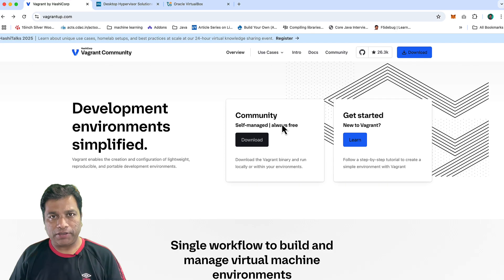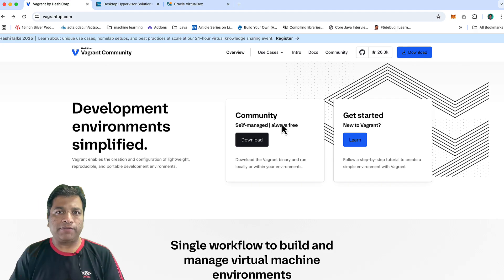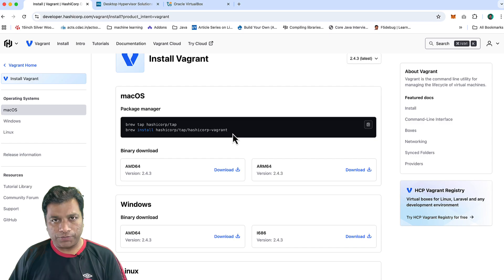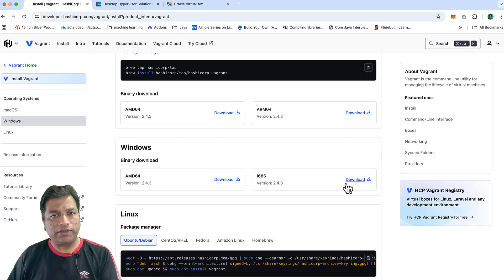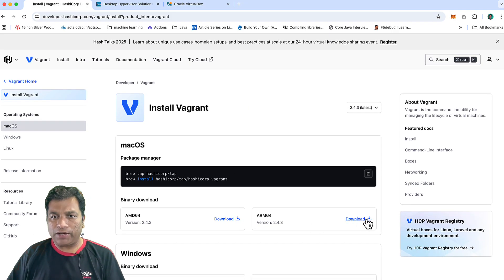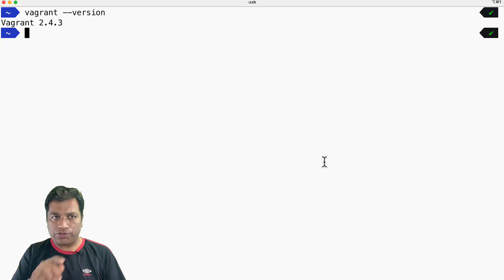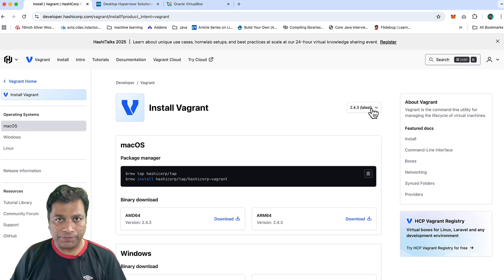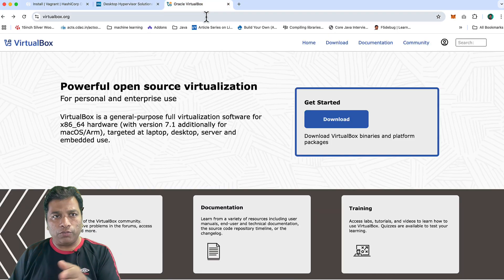Installing Vagrant: Step-by-Step Guide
💡 Ready to Install Vagrant? Let’s Get Started! 💡

In this video, we’ll walk you through the complete process of installing Vagrant on macOS, Linux, and Windows. Whether you’re setting up Vagrant for the first time or need a refresher, this step-by-step guide will get you up and running in no time! 🚀

🔹 Installing Vagrant on macOS
Step-by-step instructions for downloading and setting up Vagrant on macOS.

Run a quick test to ensure Vagrant is installed and working correctly.

Developers and IT professionals setting up Vagrant for local or remote environments.
Students and beginners getting started with virtualization tools.
Anyone seeking a clear and concise installation guide for Vagrant.

Setting up Vagrant correctly is the first step to unlocking its full potential. This video provides clear instructions tailored to your operating system, ensuring a smooth installation process.

This video is part of our Mastering Vagrant series. Let’s build amazing environments together! 🎥

👉 Watch now and get ready to start your Vagrant journey today!